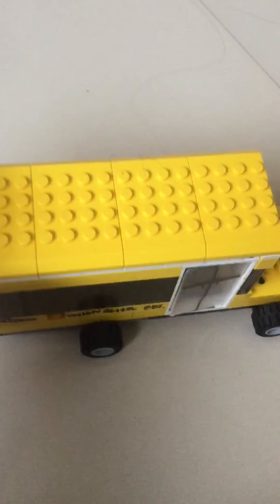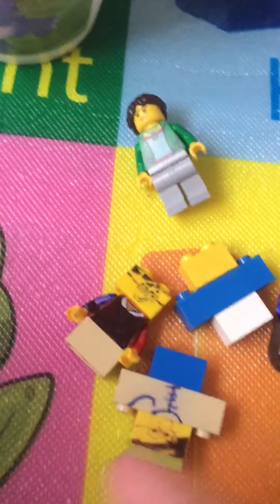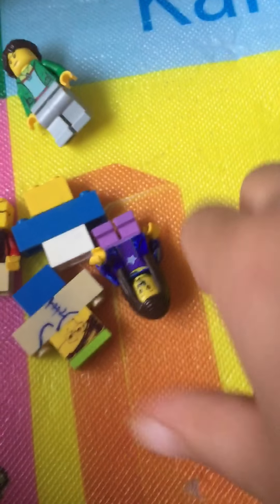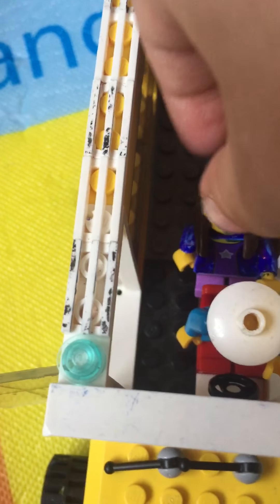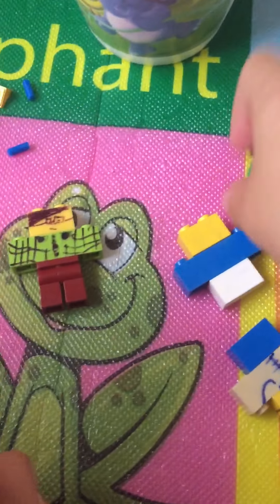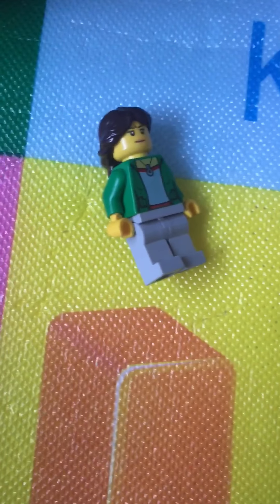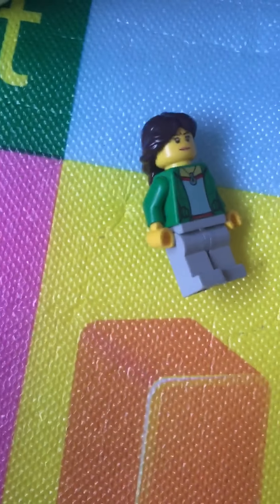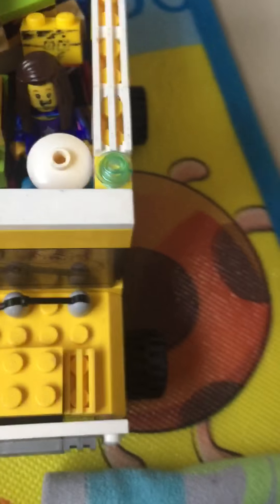My new lego school bus 🚌